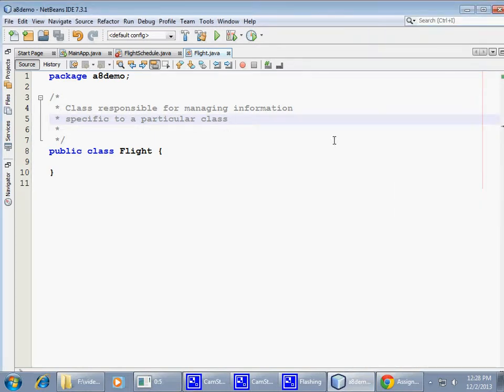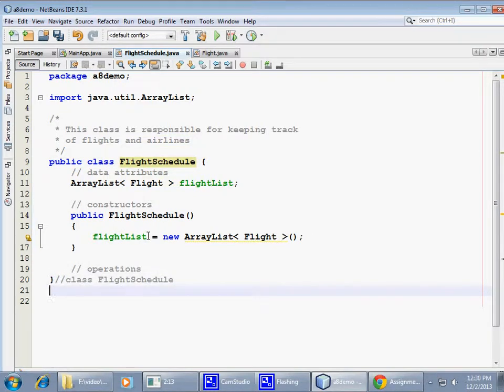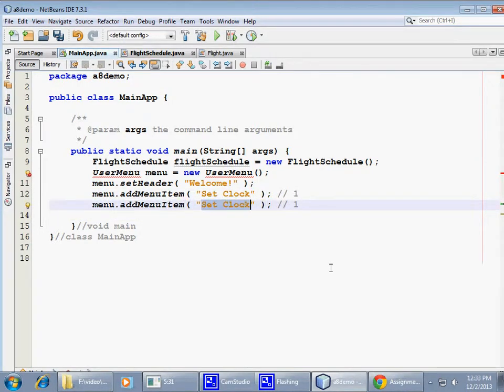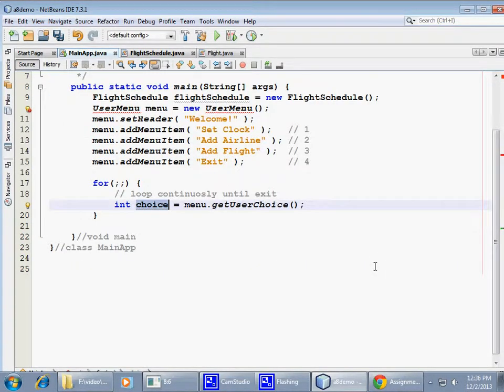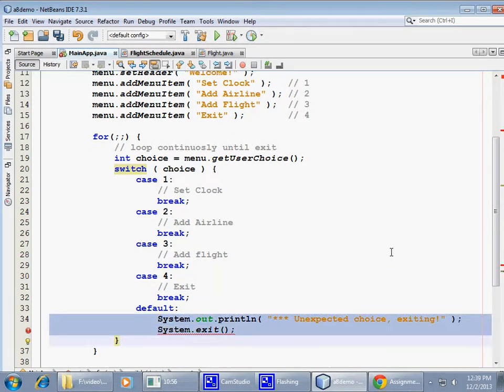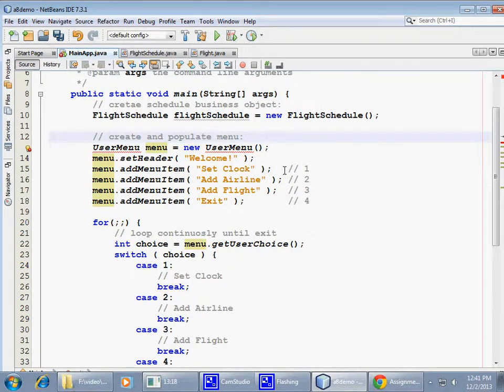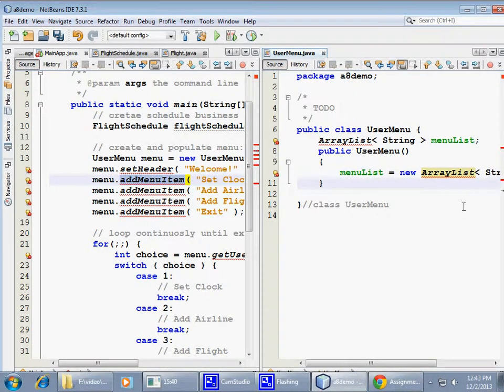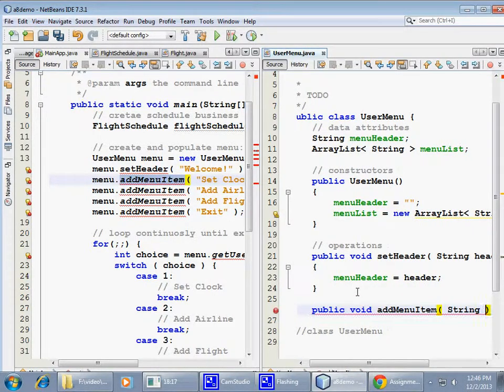Week 14 Final Project Overview Part 11